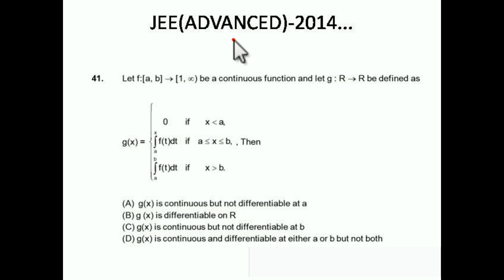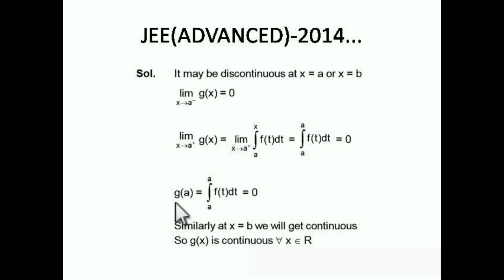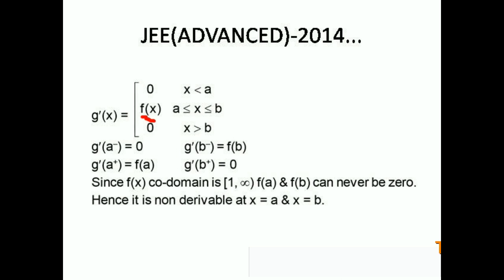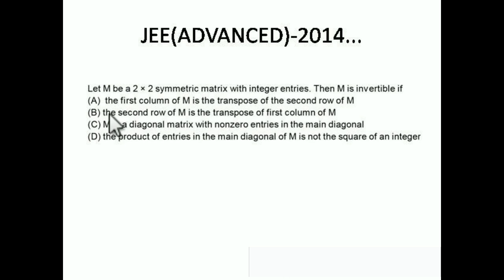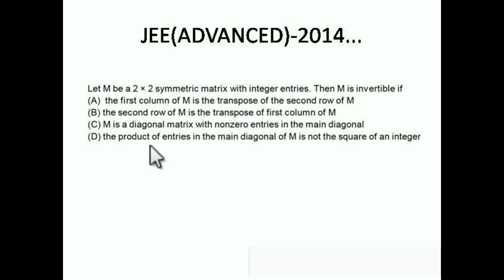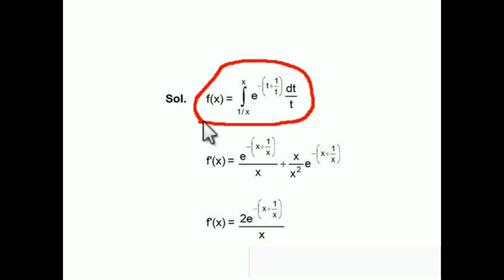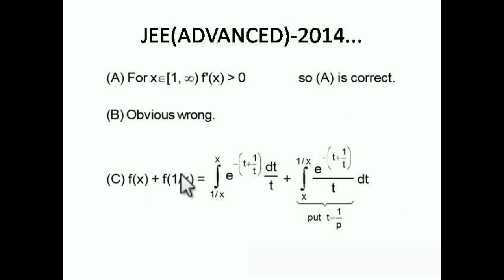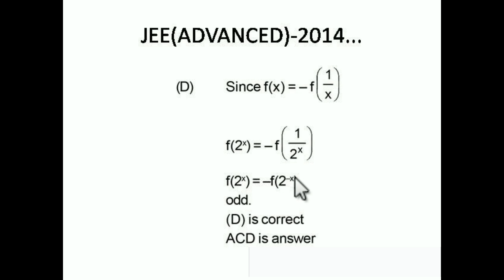PAST YEAR JEE SOLVED PROBLEMS...